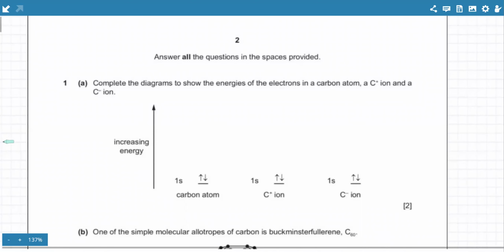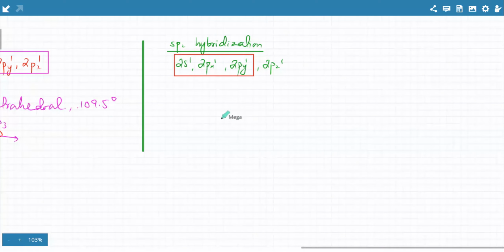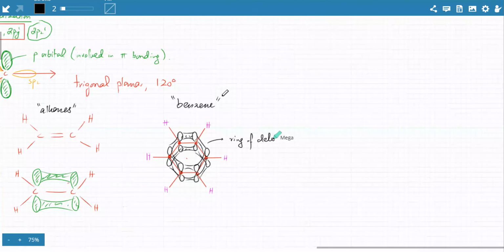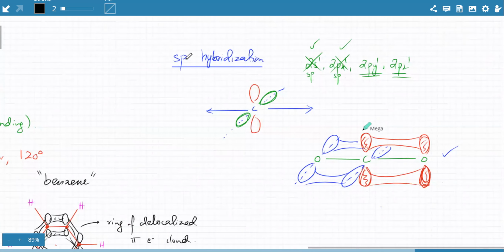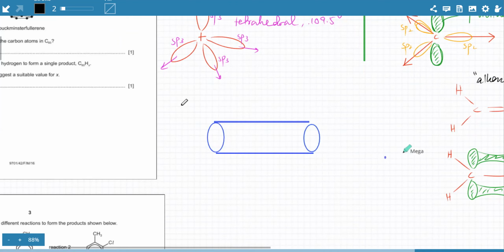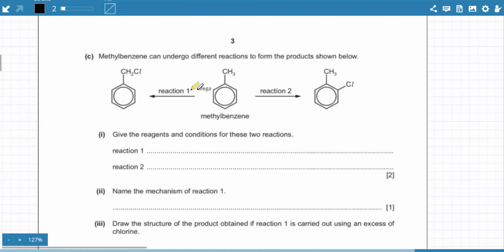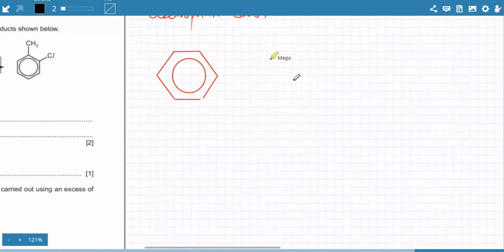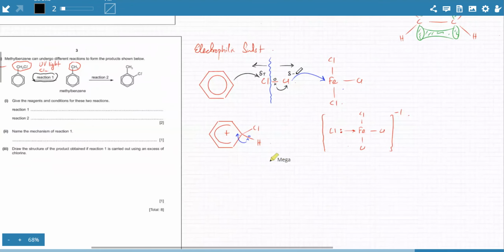Live Class - A2 Chemistry - Q1 9701_FM16_qp_42 - Organic Chemistry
In the following lecture we solve question 1 of the aforementioned paper. For detailed lectures on the individual topics visit the following links.